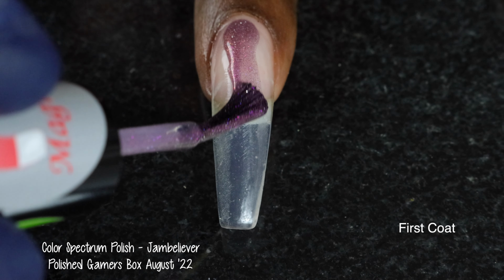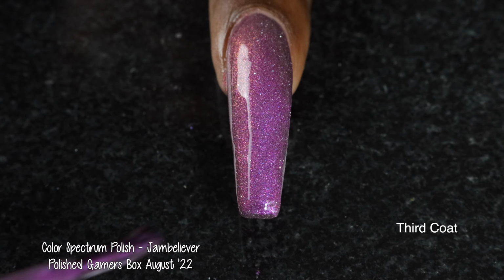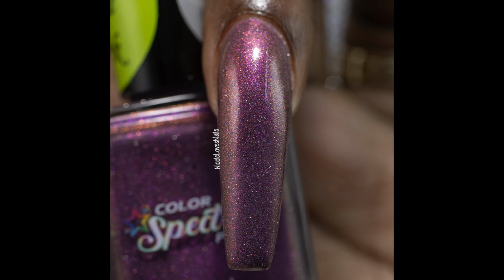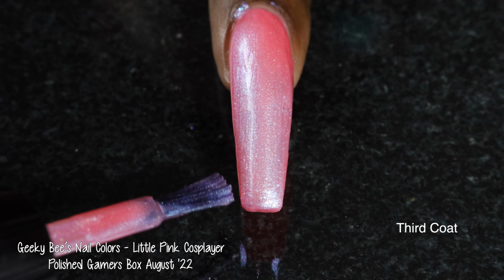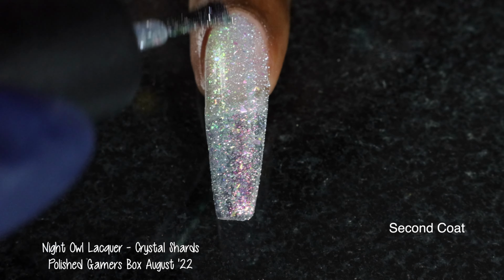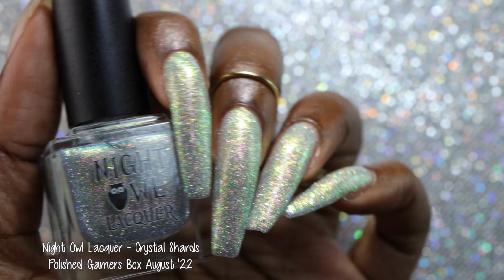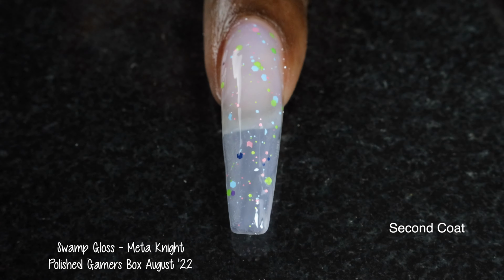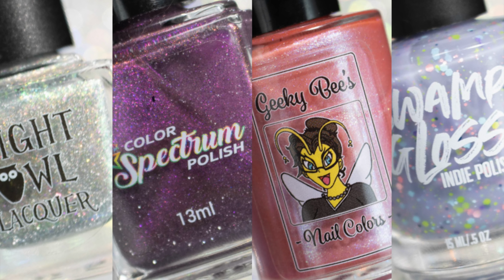Polished Gamers Box August 2022 | Kirby | Nicole Loves Nails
Swatch and review for some of the items coming to the August 2022 Polished Gamers Box inspired by Kirby!

The Polished Gamers Box aka PGB is a bi-monthly collaboration between handmade indie brands. Each month has a different theme and themes are always related to gaming.

🗓 When: August 15th at 12pm mountain time - August 20th at 10pm mountain time

⏱ Timestamps
0:00
0:06 Intro
0:40 Color Spectrum Polish
2:34 Geeky Bee's Nail Colors
3:44 Night Owl Lacquer
5:09 Swamp Gloss
6:14 Outro

Save 10% on BeyondPolish.com (works on both US & CA sites) with code NICOLELOVESNAILS
Save 15% at Makartt.com (works on US, CA, UK & EU sites) with NicoleLoves_Nails

🎵 Intro/Outro Theme is Shine On by Tellow f/ Klara Larsson